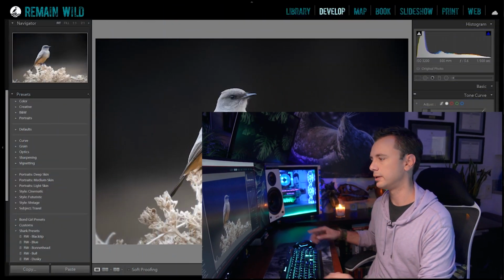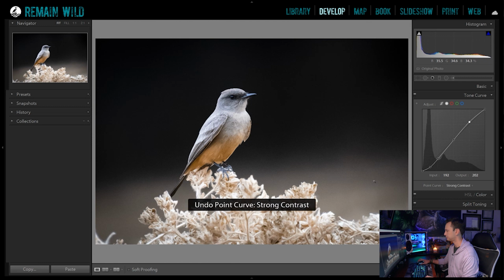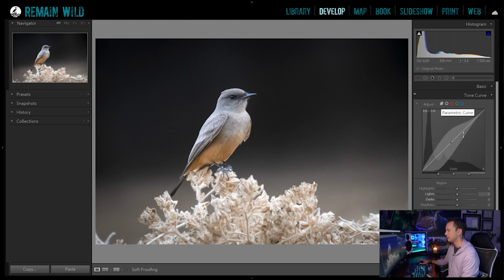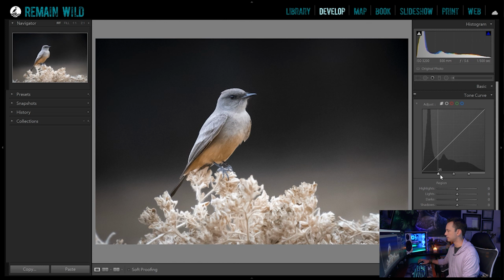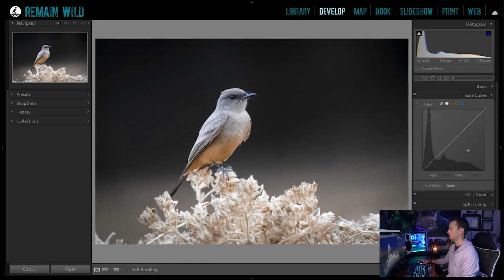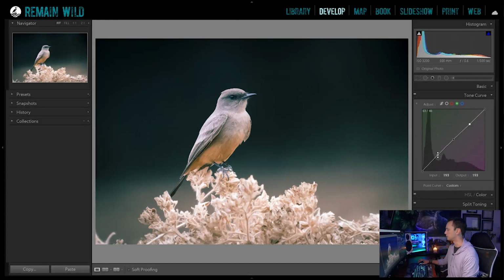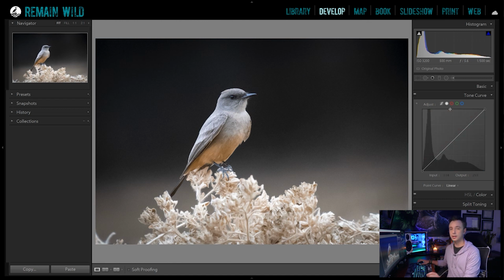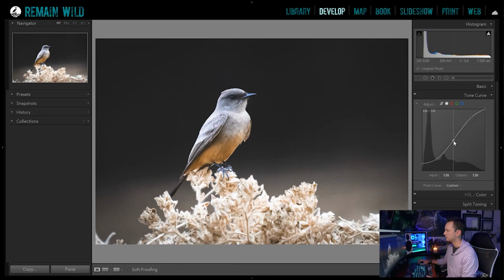Lightroom Tone Curve for Beginners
This tutorial will explain the Lightroom tone curve for beginners to help you understand how to use this powerful tool. Using the tone curve properly can help you add contrast back into your photos and create some stylized looks. This session is perfect for beginners who want to learn how to take full control of this section in Lightroom.

Your support not only means the world to me, it also directly contributes to wildlife and habitat conservation.

MY MAIN WILDLIFE PHOTOGRAPHY SETUP
Nikon D500
Nikon 200-500 Lens
LensCoat Protective covers
Urth 95mm Polarizer + UV Filter Set
Lexar 64GB XQD Card
SanDisk 128GB Pro Extreme SD Card
Camera Harness

VLOG SETUP
Sony ZV-1 Camera
Sony ZV-1
Sony Vlogger Kit
Smallrig L-Bracket
Xenvo SquidGrip Mini Tripod
RODE VideoMicro
Lensmate Filter Adapater
Urth 52mm Polarizer
Urth 52mm ND Filters
Ulanzi Wide Angle/Macro Lens
LP Spare Batteries + Charger
Zhiyun Crane M2 Gimbal
SanDisk Extreme Pro SD Card
Soft Case for Easy Carry